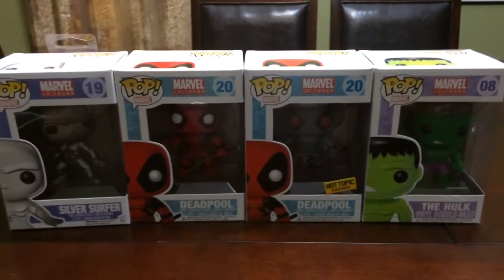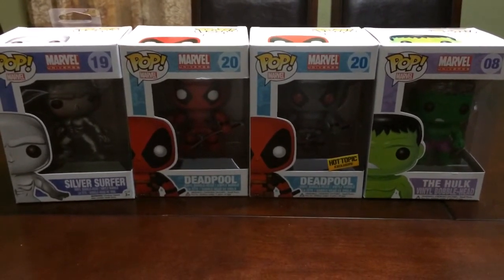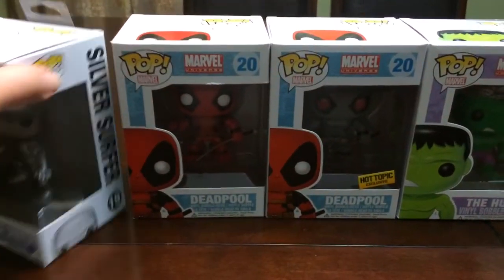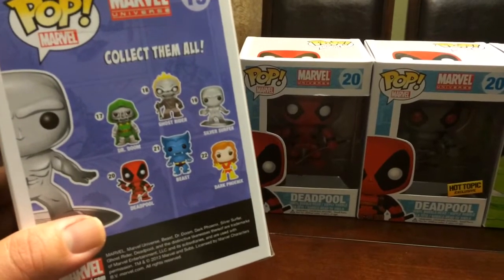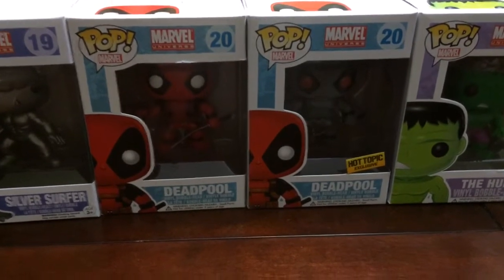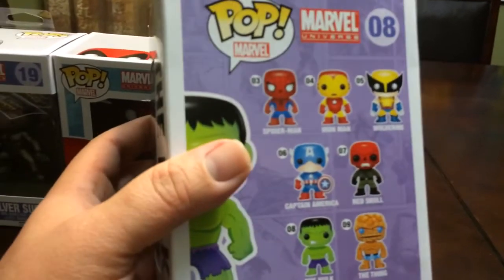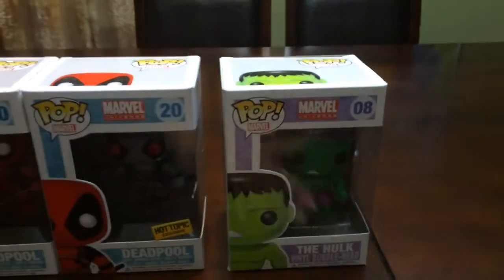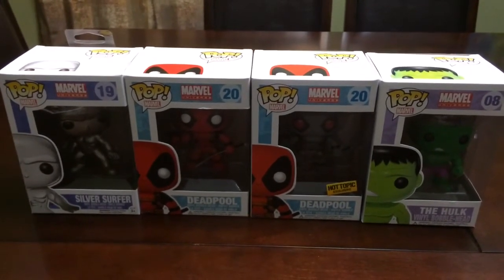Funko Pop Collection started--Marvel Universe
What's up guys!!  Here is the start of our Marvel Universe Funko Pop collection. Have you started your Funko Pop Collection Sets yet?